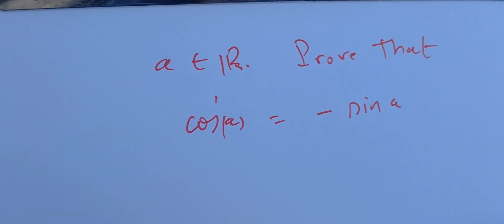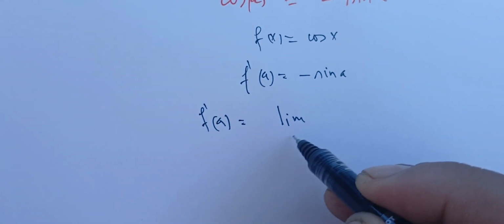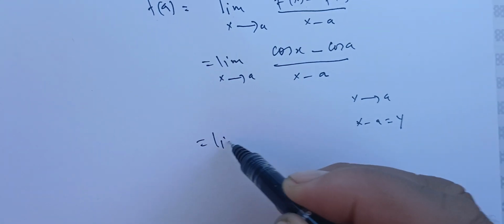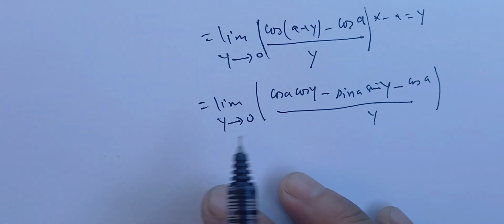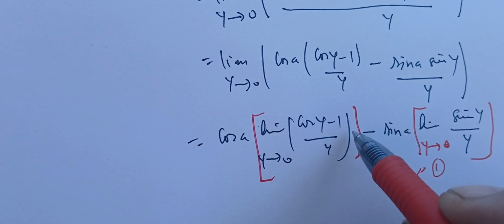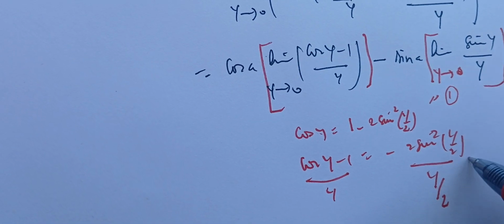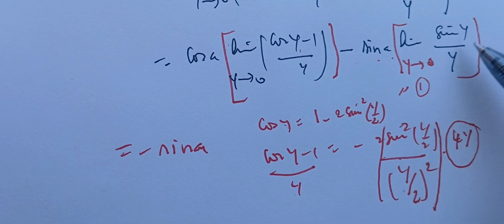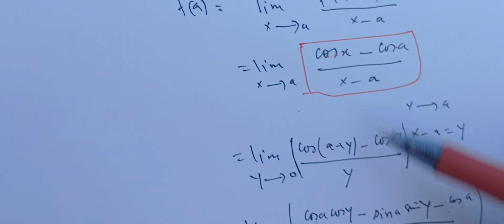The derivative of the cosine is minus the sine. A problem that is done one time in a lifelong.Try it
We can prove that the derivative of the cosine is minus the sine To do that. We're going to use the definition of the derivative, At some point. I So in fact to do that, we're going to use the derivative as Our definition that we know. So next, we're going to use the cosine formulas for the sum of the two angles. Let's say, A and X And from there, we're going to see what we can do next. We know that the ratio of the sign of X over X. When X goes to zero is one, That means that the limit of the sign of X over X. As X goes to zero is one. We're gonna note that after that, we're going to prove that the cosine of Y. Minus 1 quantity over y is zero. That result is going to help us prove that this limit is zero. So the proving that the derivative of the cosine is minus. The sign is very helpful. So it's gonna let us have the ideas that we need to find all the, the ideas that we need to make sure that we graph the cosine and design and their derivatives and the same graph using our definition. So, the limit here, in this case of the cosine are using the, the ratios to find the derivative is very helpful. So this is a theoretical way and a nice example using trig formulas to prove. The derivative of the cosine, This video can be helpful to teachers, to students, to take in calculus one or two or three. And it's also helpful to IP calculate students who are willing to learn and understand more about the derivatives.